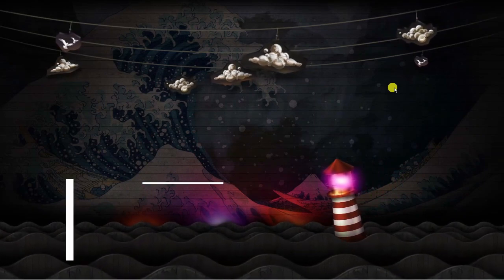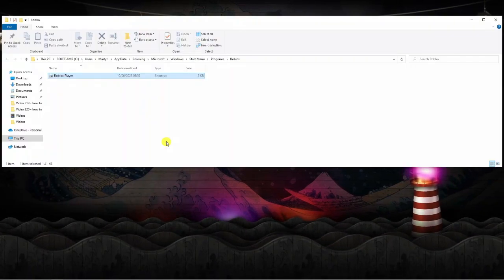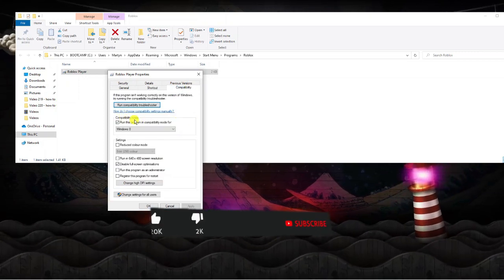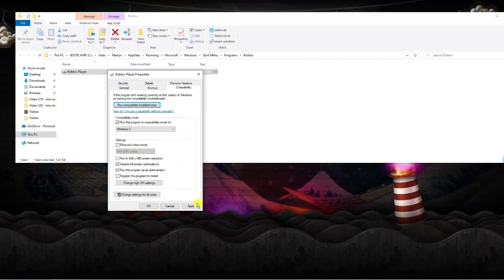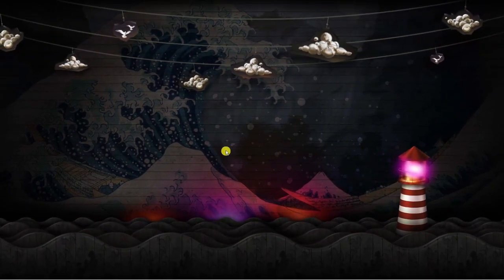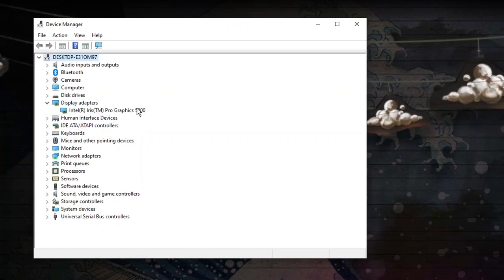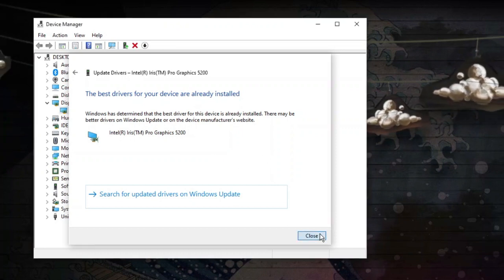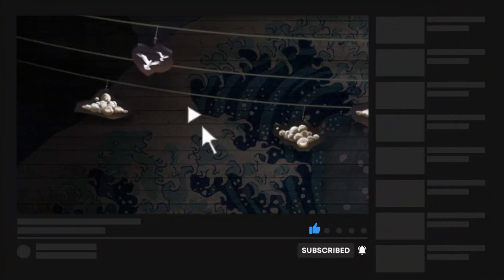How To Fix Roblox White Screen Error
Are you tired of seeing a white screen when trying to play Roblox? In this video, we'll show you how to fix the Roblox white screen error. We'll cover several methods to troubleshoot the issue, including clearing your browser cache, disabling browser extensions, and updating your graphics drivers. We'll also show you how to check if Roblox is down and how to fix any server issues. By the end of this video, you'll be able to get back to playing Roblox without any white screen errors. So, let's get started and fix that pesky white screen issue once and for all!

 ✨Recommended VPN: ✨

Thanks!